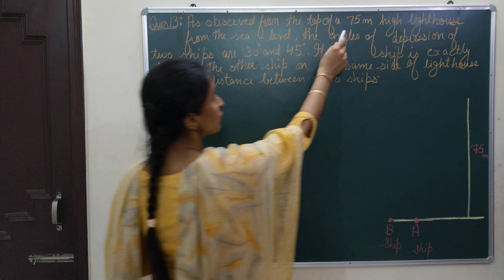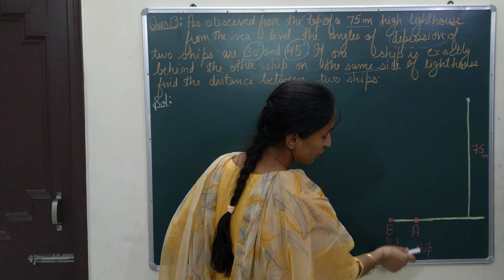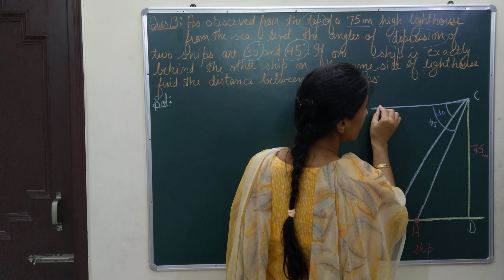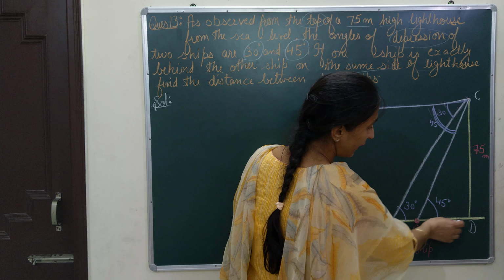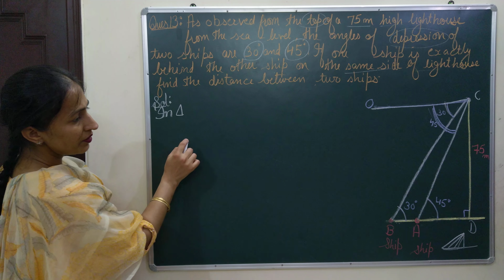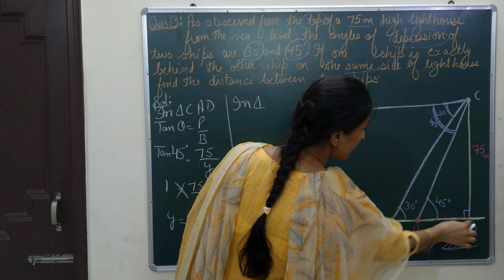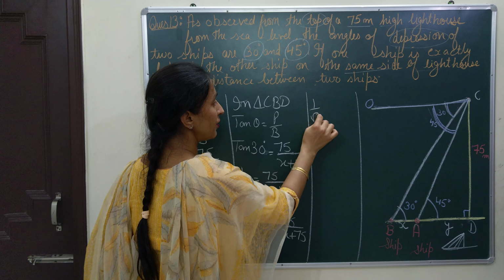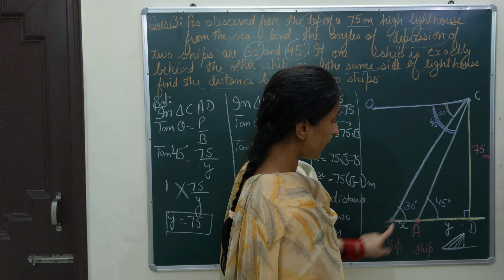CLASS 10th APPLICATION OF TRIGONOMETRY NCERT EXERCISE 9.1 Qno.13